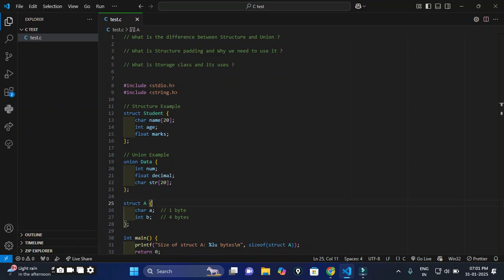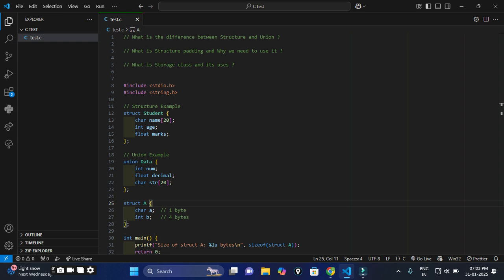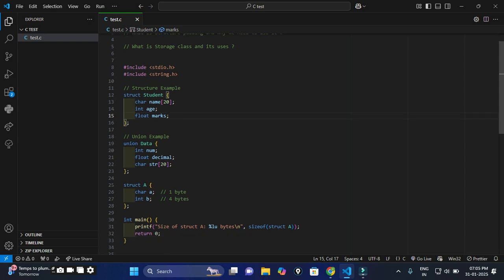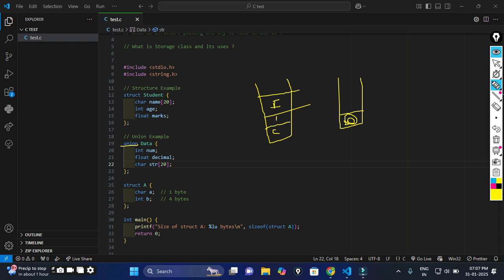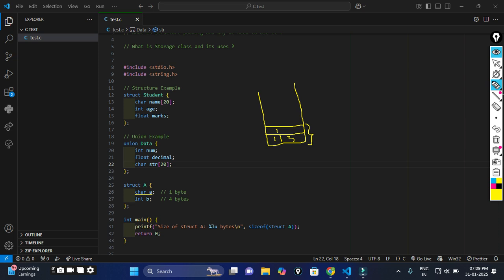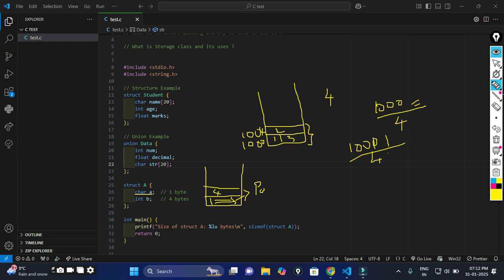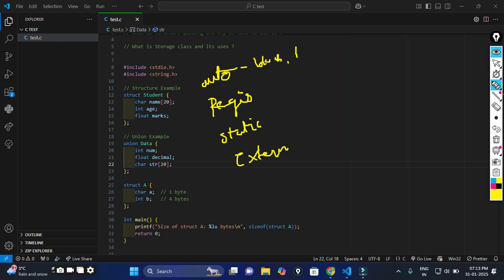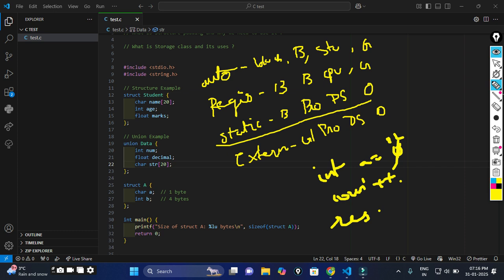C Interview Question